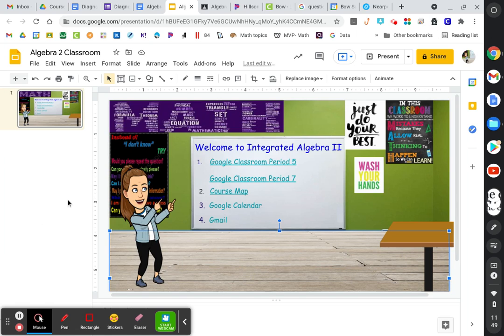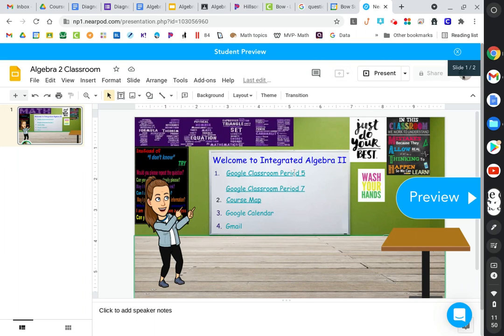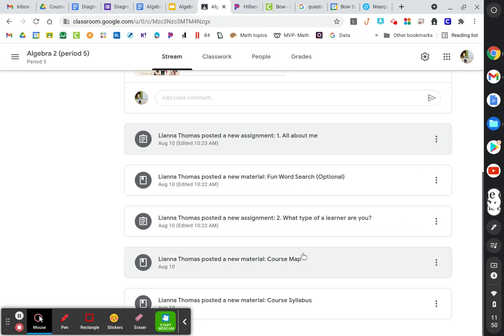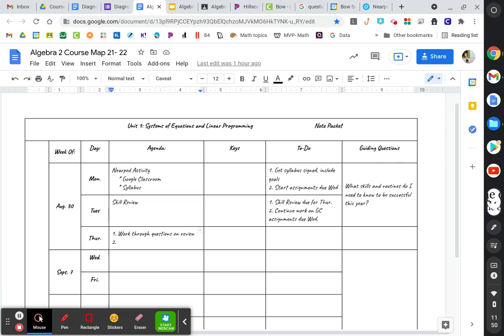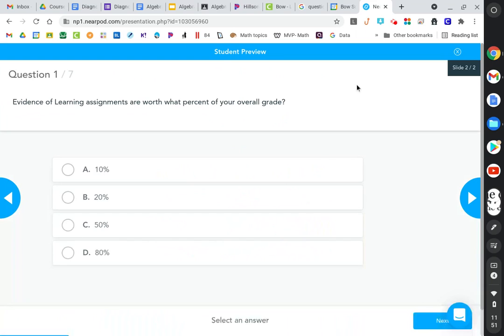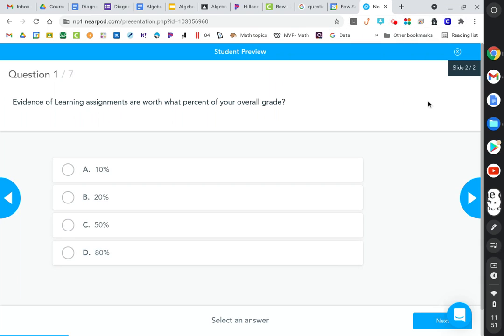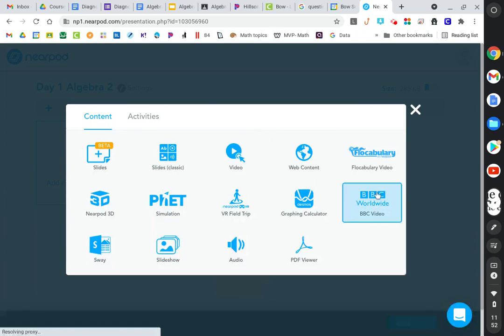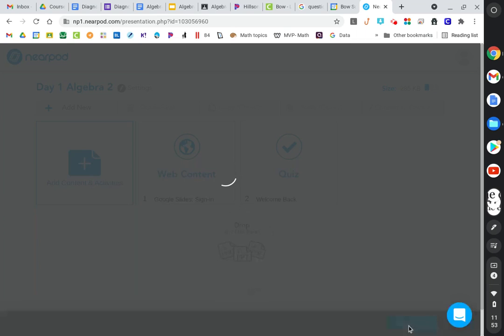Alternate Day 1